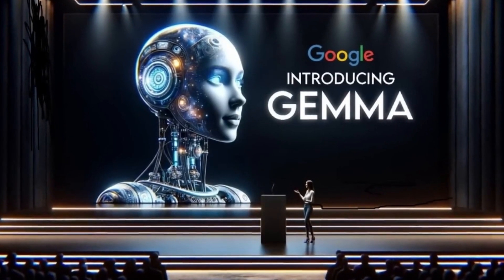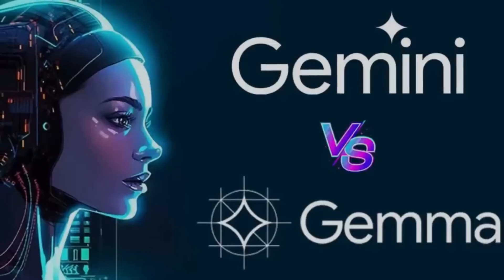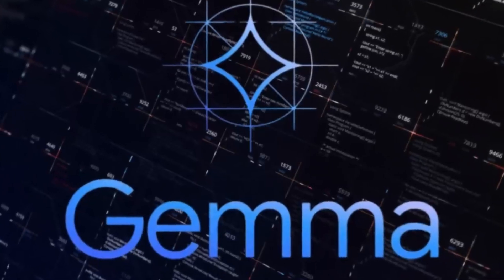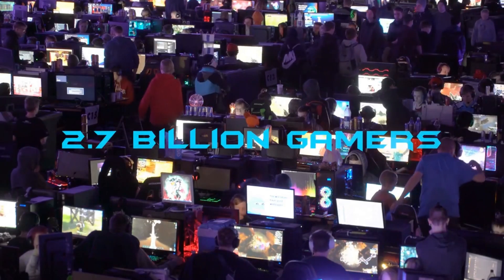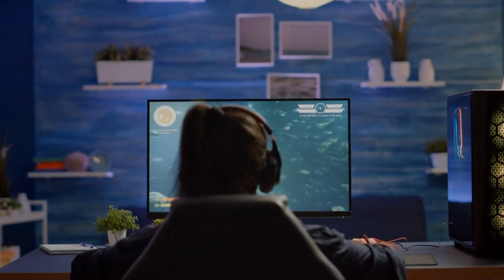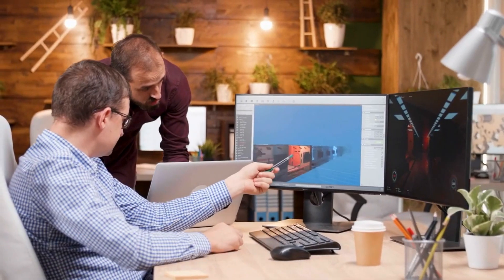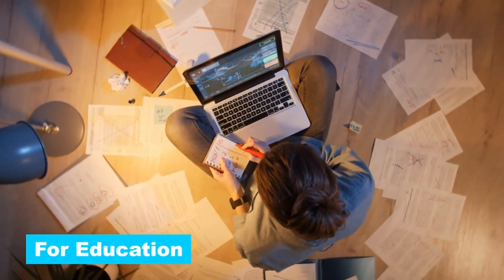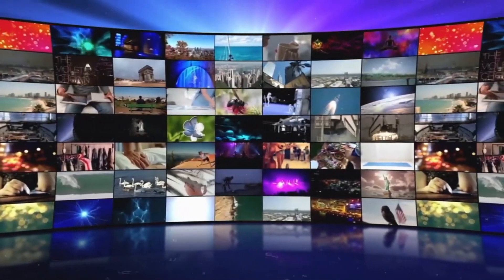Google Introducing GEMMA and GENIE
Get ready to meet GEMMA and GENIE - the newest additions to the Google family! In this video, we'll introduce you to these innovative technologies that are changing the way we interact with our devices. Stay ahead of the curve and learn all about GEMMA and GENIE in this exciting introduction from Google.